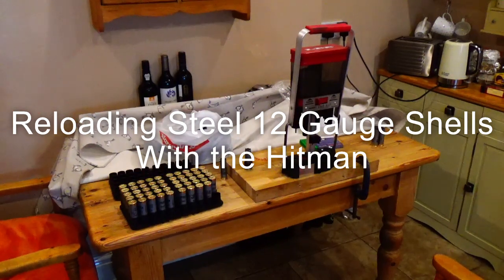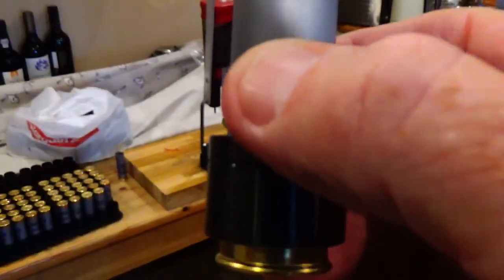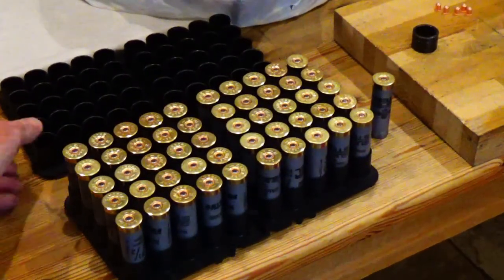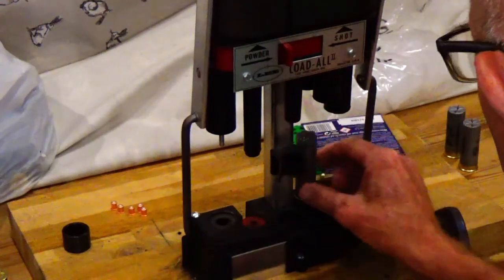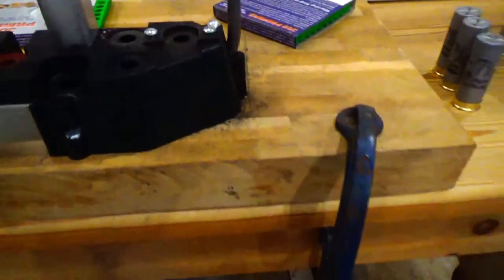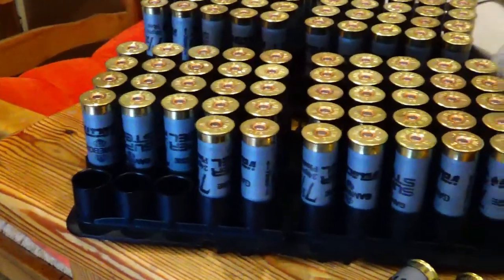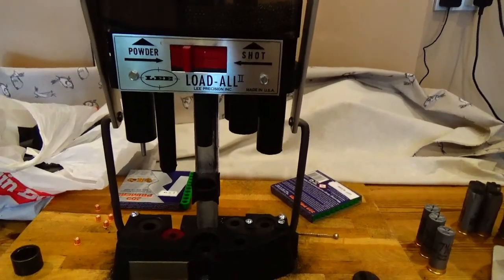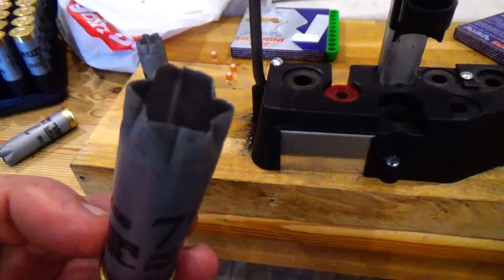Reloading shotgun shells whilst in lockdown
you can not get no 6 steel shotgun cartridges anywhere so we have started to reload our own